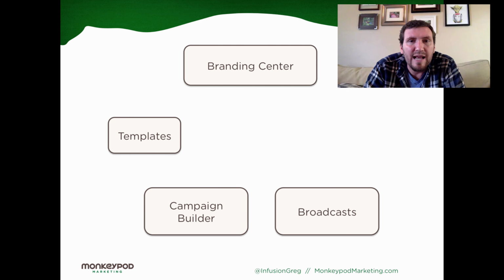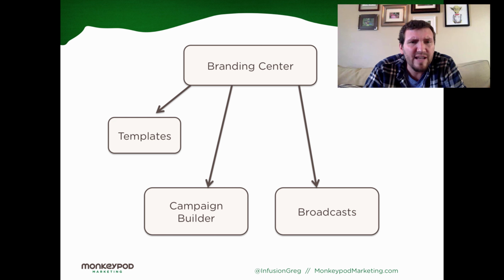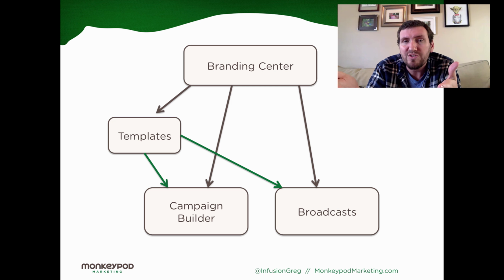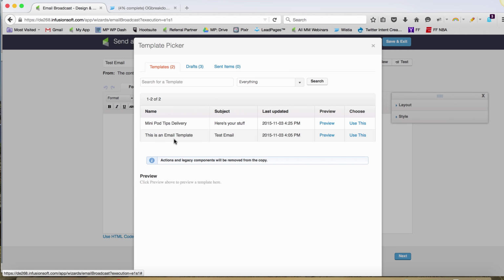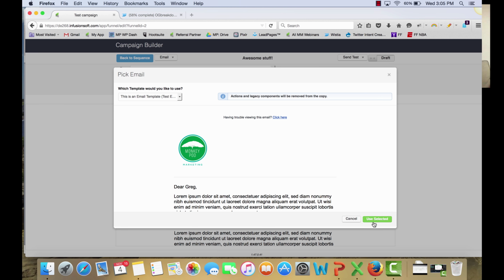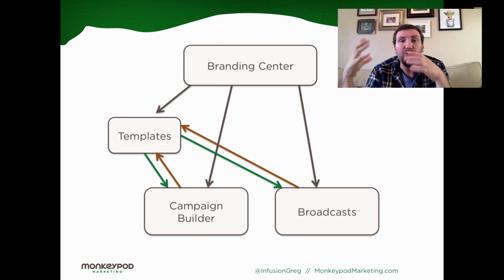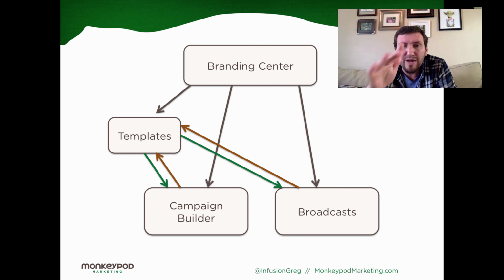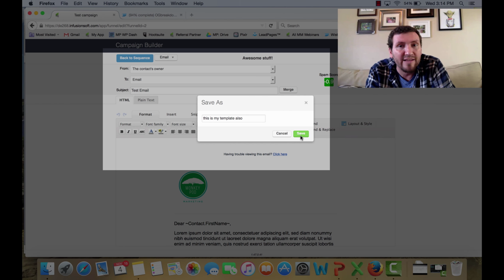Infusionsoft Branding Center and Templates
What is the branding center? How is it different than the Template Library? Where do I build my emails?

Let me help connect the dots between the branding center, the template library, broadcasts, and campaigns; all of which allow you to build emails. But each have different purposes.